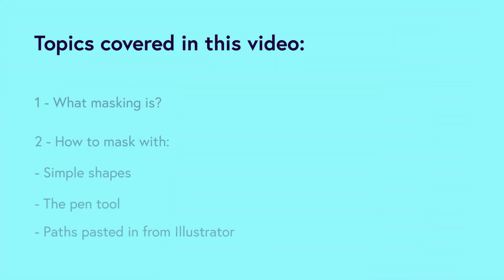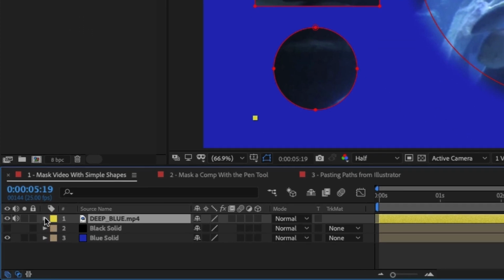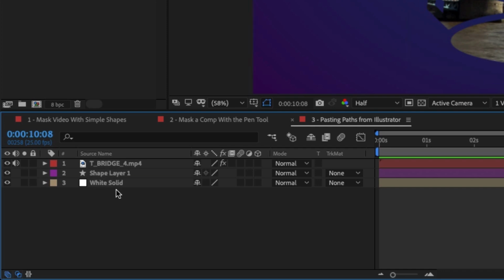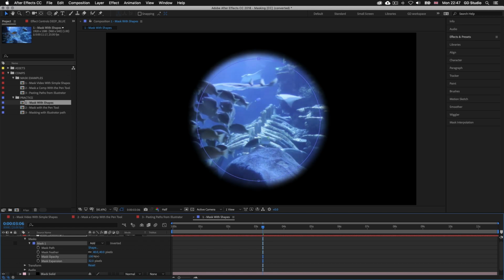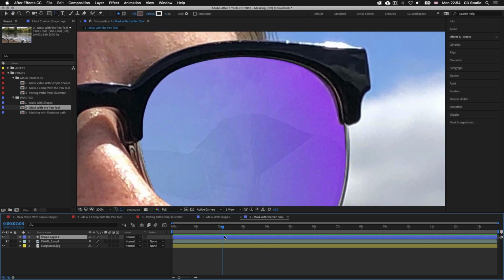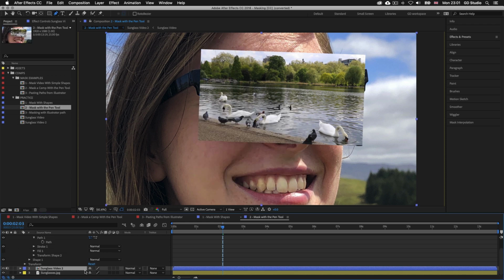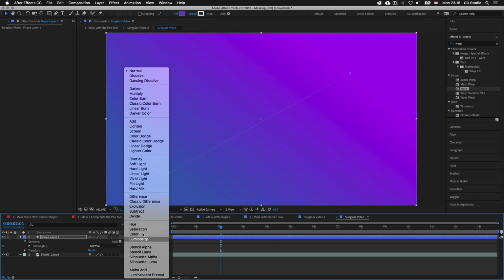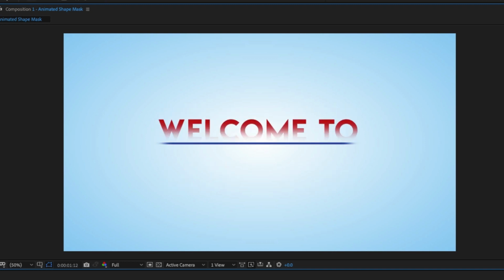Masking in After Effects Ep24/48 [Adobe After Effects for Beginners]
In this video, I will be introducing you to masking, and showing you how to use it.

This video is part of a 48 part course:

COURSE OVERVIEW

TOPICS COVERED

00:00:00 Start
00:01:07 What masking is?
00:08:56 How to mask with Simple shapes
00:11:54 How to mask with The pen tool
00:21:35 How to mask with paths pasted in from Illustrator

GD Studio